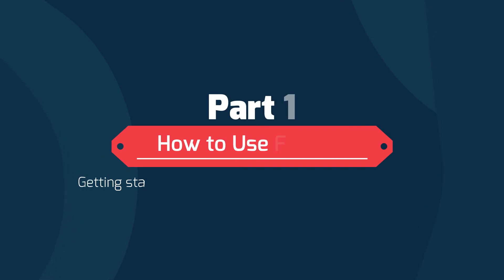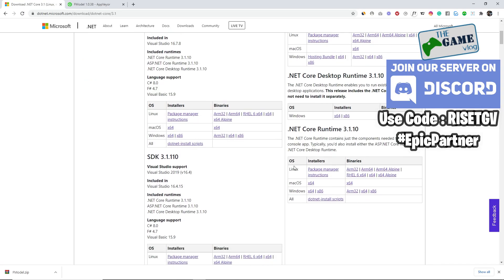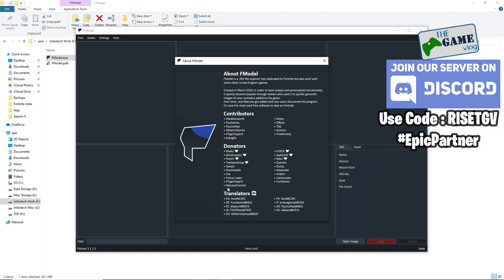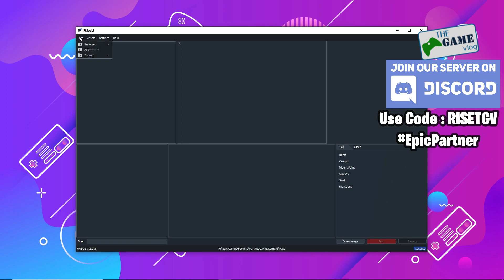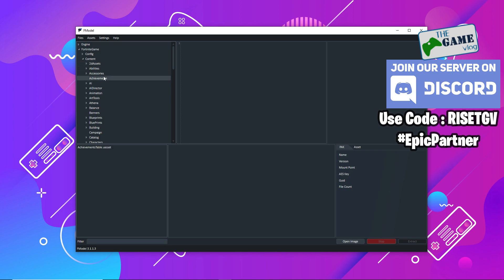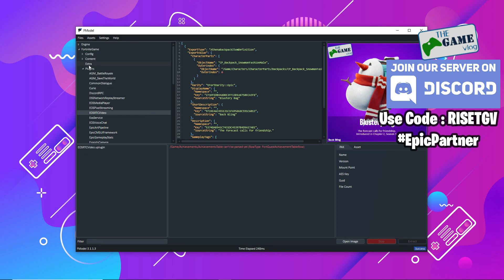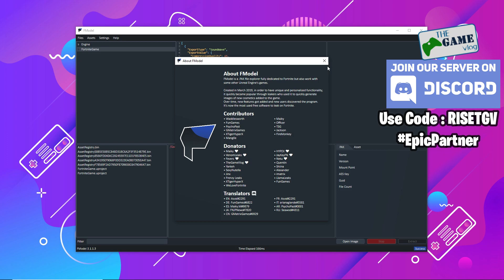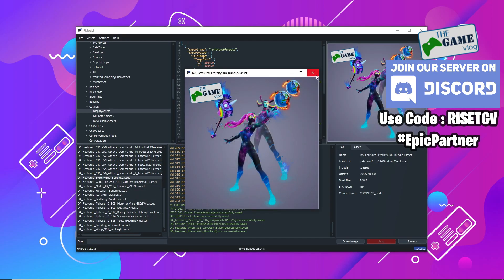FModel In-Depth Tutorial | Fortnite Leaking with Latest FModel v3.1.1.3 | How to Leak Fortnite Files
Now Playing: FModel In-Depth Tutorial: Part 1

Discord Server Links

Want to play with us add
Epic : TGV_Hefinator88
PS4 : TGV_Hefinator88
PS4 : TGV_Lama

We play any kind of game that interests us and it could be from any category such as horror, strategy, city-building, and action games.